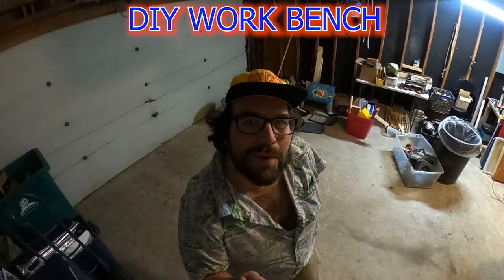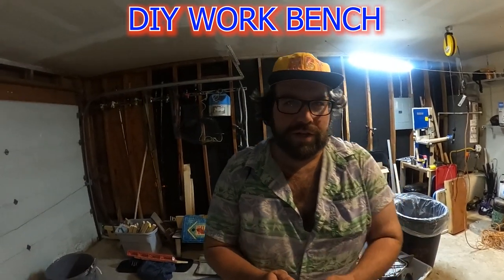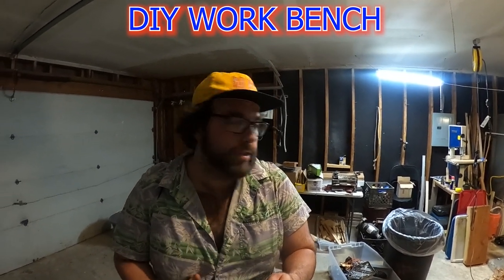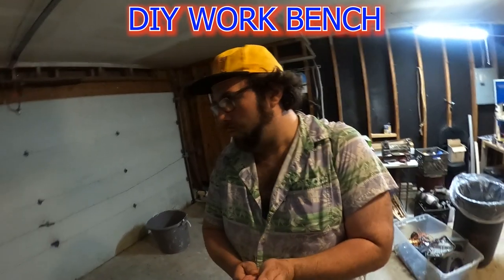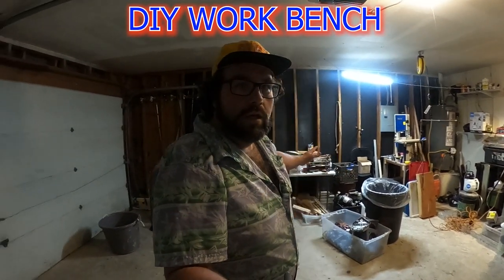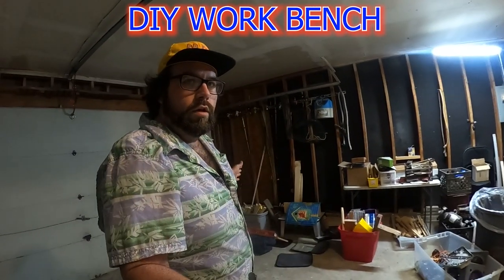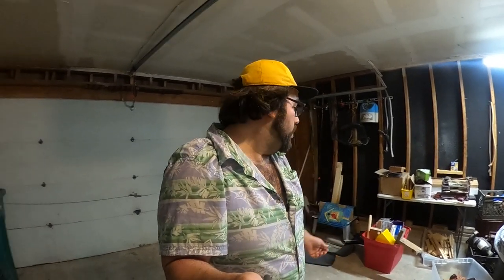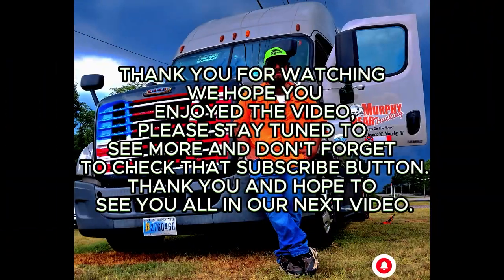WORK BENCH PART 1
HEY YALL WE ARE BUILDING A WORK BENCH AND CANT WAIT TO START THE FUN PROJECT. THIS VIDEO WILL BE PURCHASING THE MATERIALS THAT WE NEED FOR THE PROJECT.